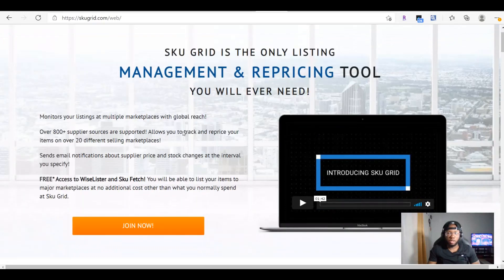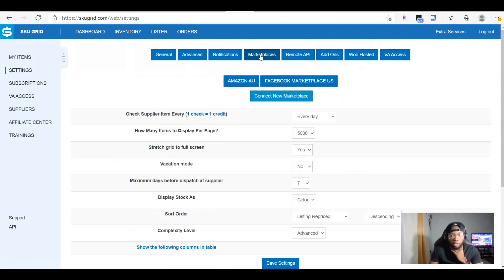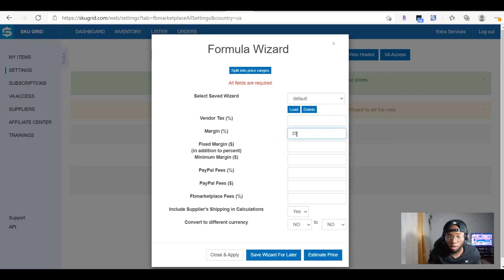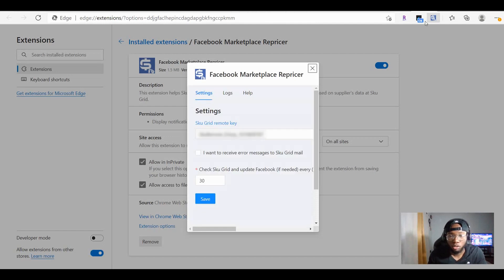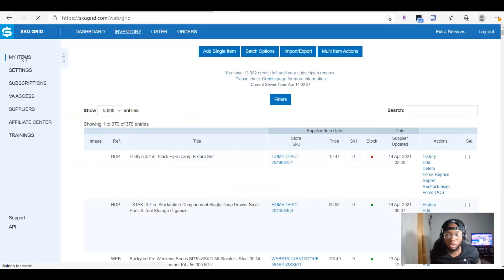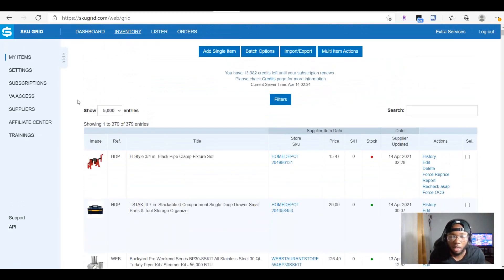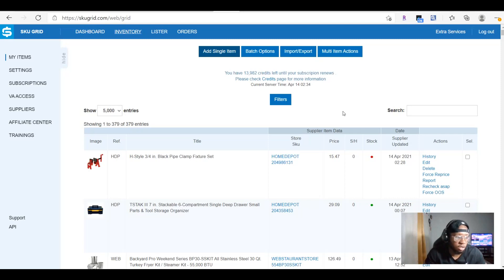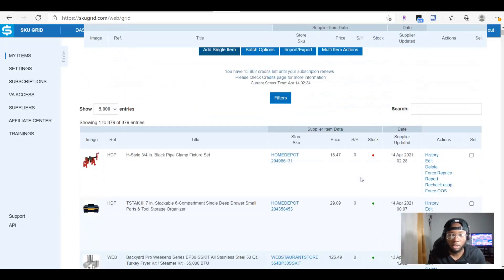Facebook Marketplace Dropshipping Repricing Automation software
Have you been looking for an automation software to automate your Facebook marketplace Dropshipping Business?

In this video i show the software that i use inside of my Facebook Marketplace and not only that, i show you how to set it up in the back end to make sure it do the job correctly. In order for everything to work correctly you  need to watch this video to the end.